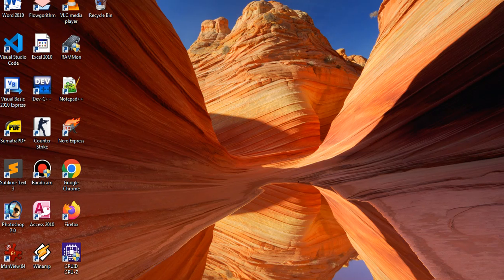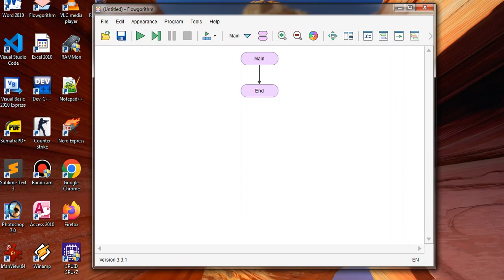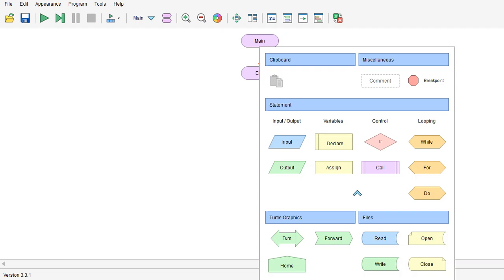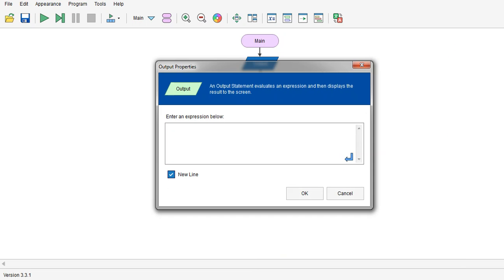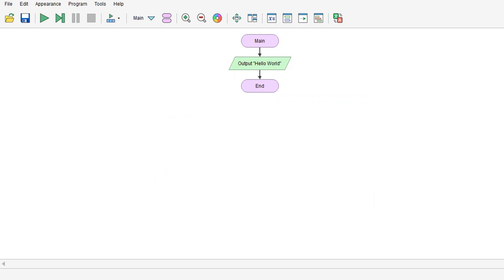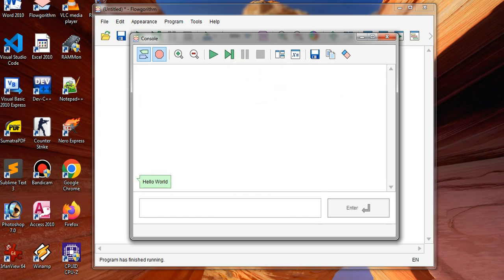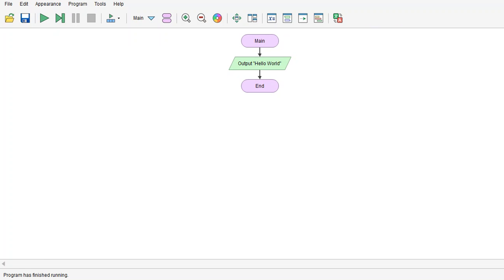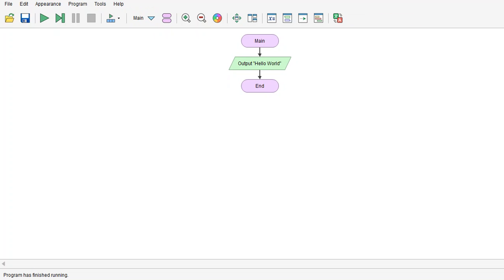Hello World Using FlowChart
A simple flowchart to display a hello world message on the screen using flowgorithm.

GCash Account

Jake Pomperada